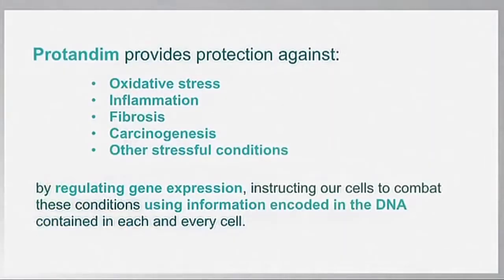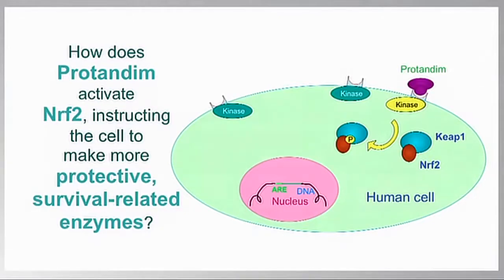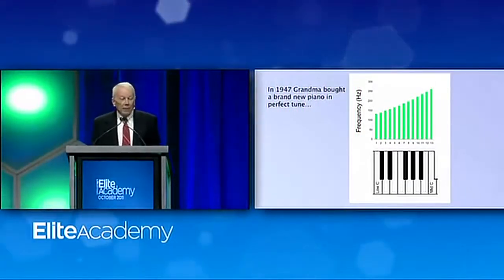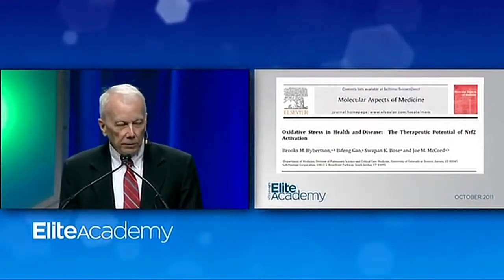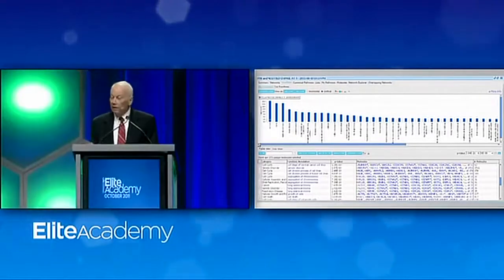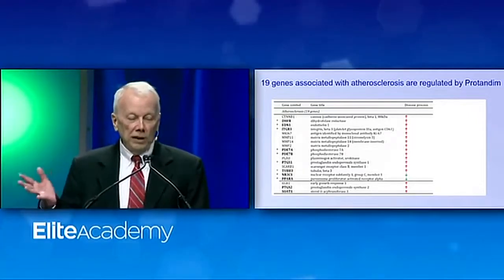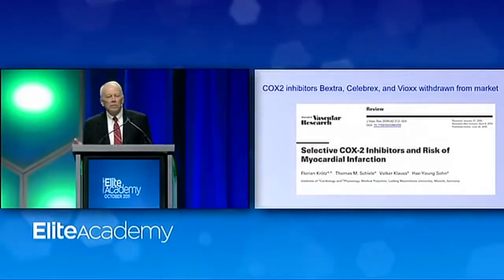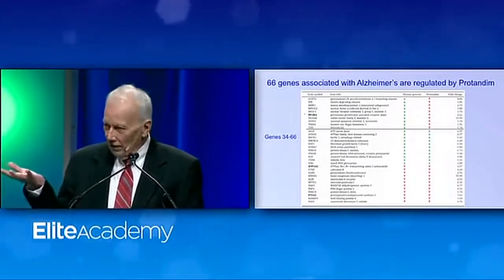Protandim Nrf2 Activator, Inflammation, Fibrosis and Survival Genes